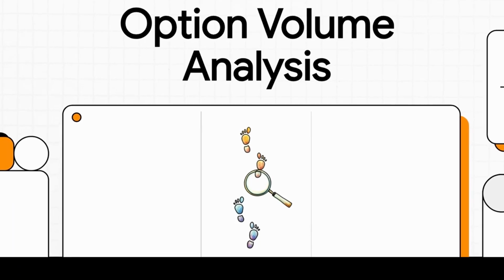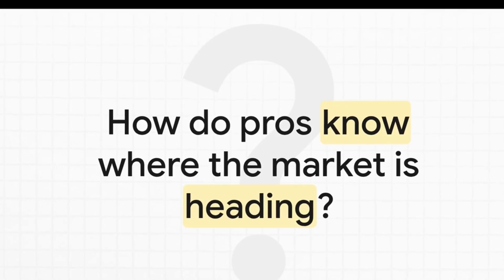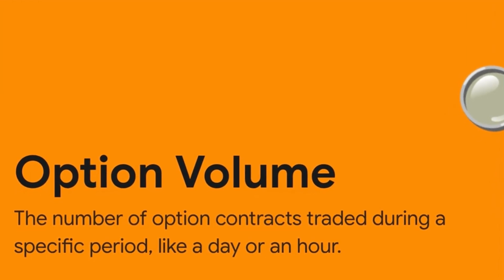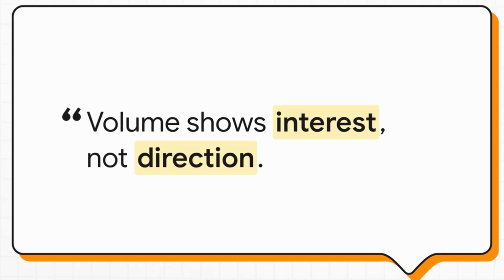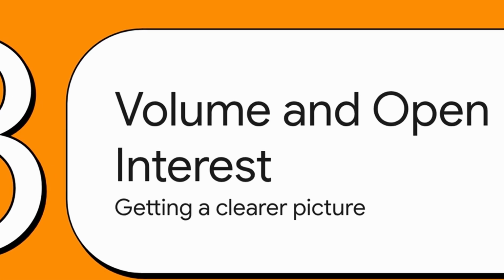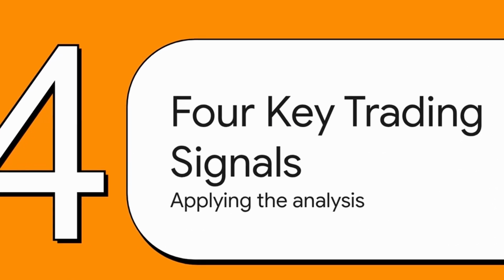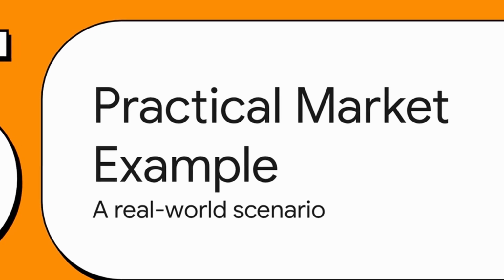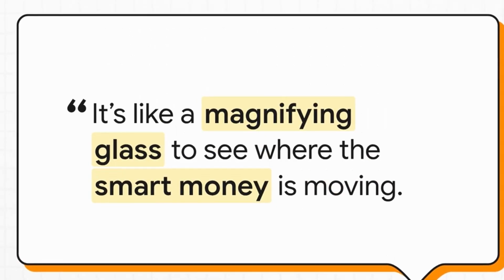Option Volume Analysis Explained | Smart Trading Strategy for Beginners & Experts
Want to know how big players trade options? In this video, we break down Option Volume Analysis in a simple and practical way. 📊 You’ll learn:

What option volume means and why it matters

How to analyze option volume like professionals

How traders use it to predict market moves

Tips to spot institutional activity & retail traps

Whether you’re a beginner or an experienced trader, this guide will help you make smarter trading decisions using option data.

👉 Watch till the end for bonus tips on combining volume analysis with open interest (OI) for better accuracy.